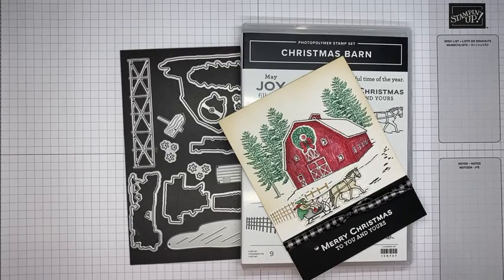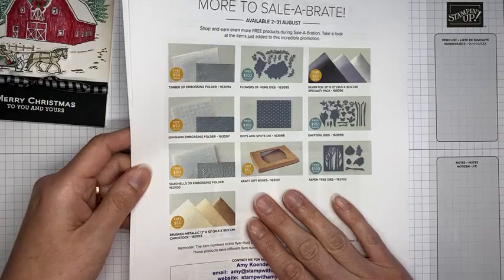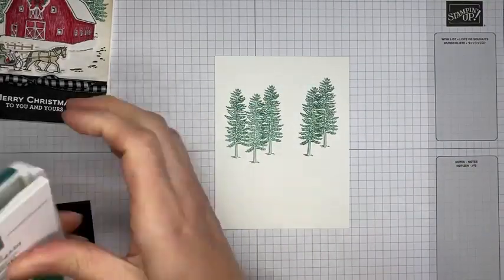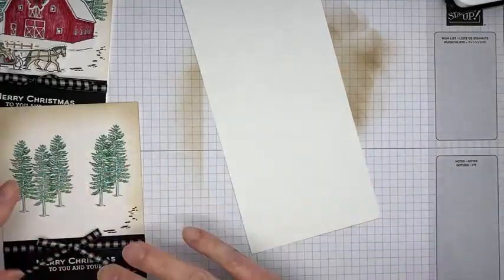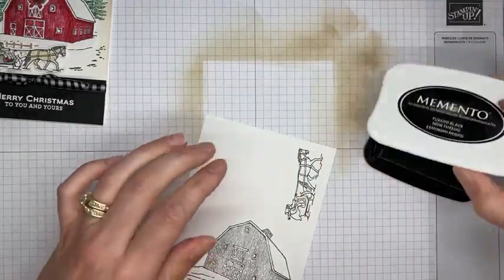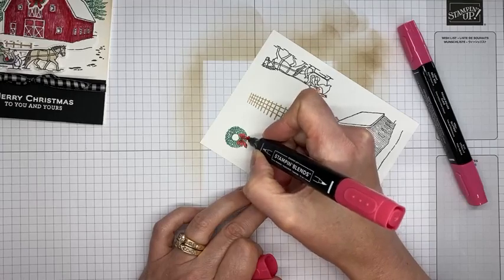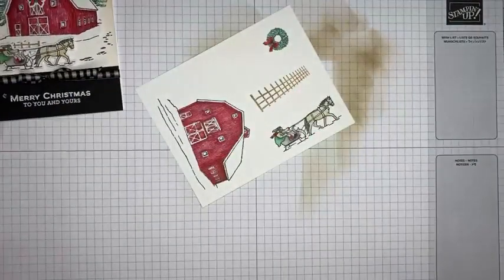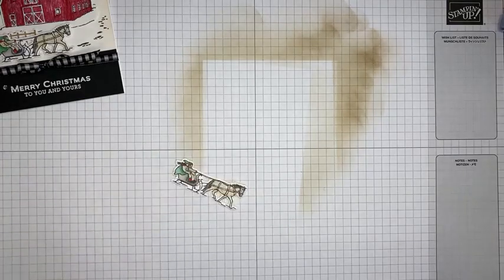Stampin' Up! Christmas Barn Card Tutorial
I used the Stampin' Up! Christmas Barn stamp set bundle to create a Christmas card in this video.

Gingham Cottage 12" X 12" (30,5 X 30,5 Cm) Designer Series Paper [159651] - Price: $30.00